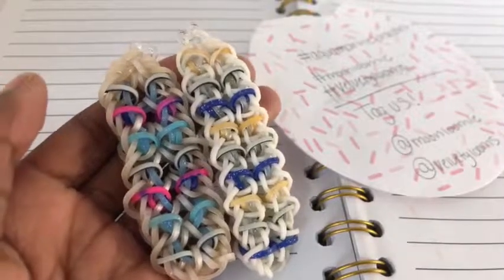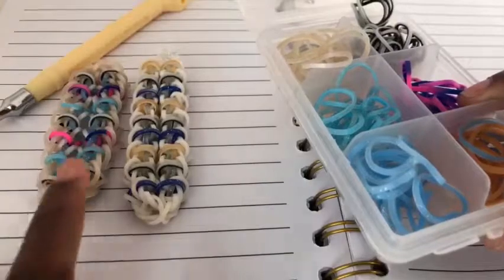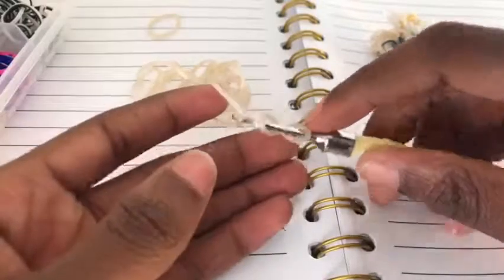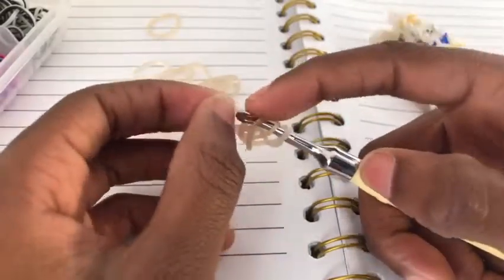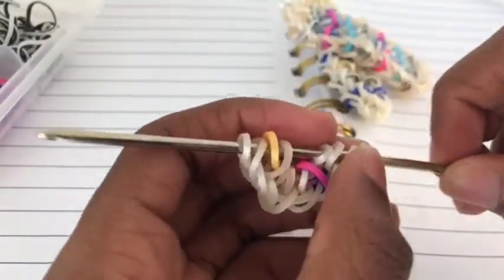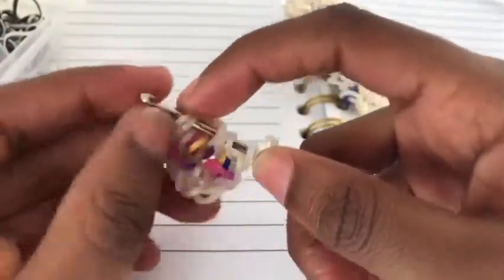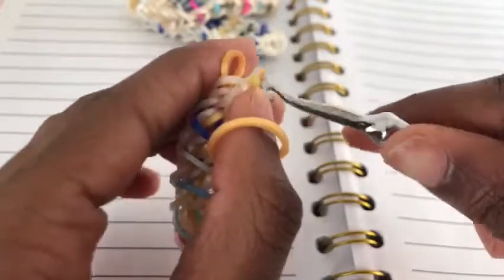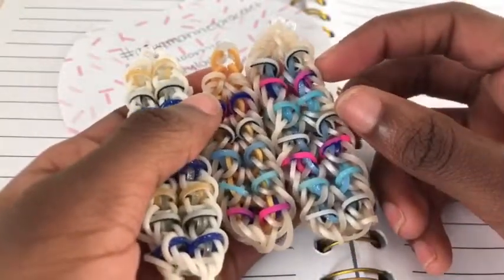Aquamarine bracelet || designed